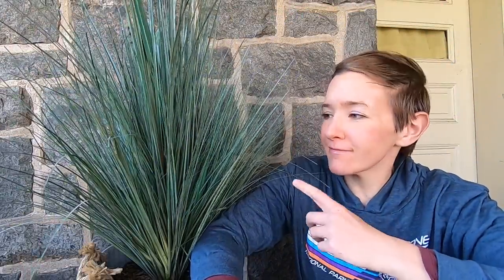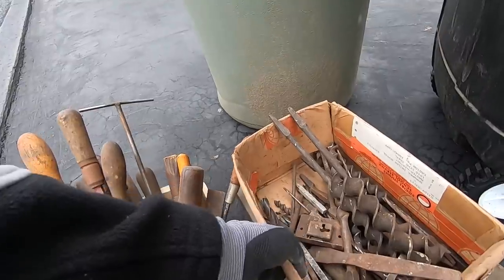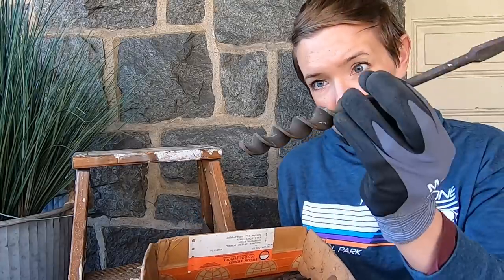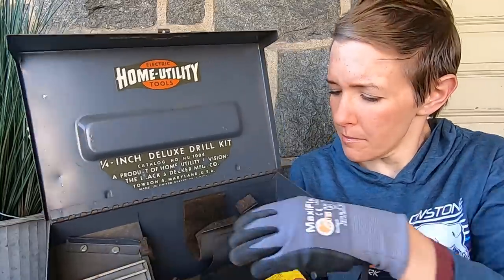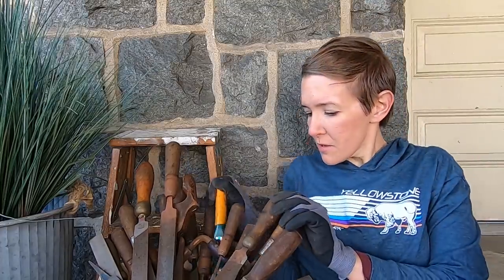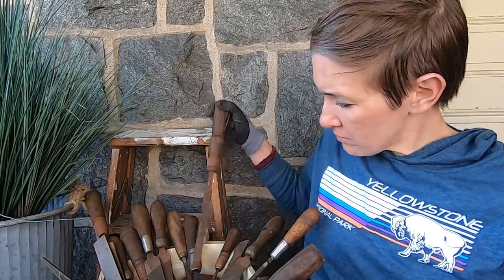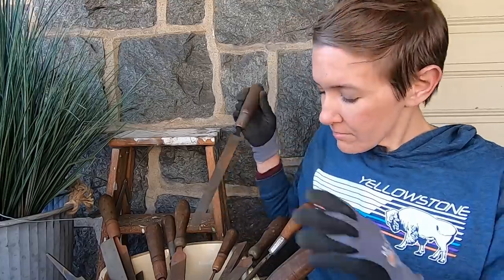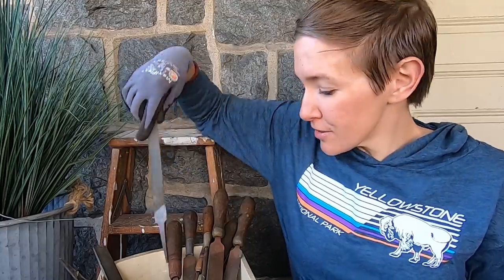You're Throwing Out TOOLS?! Garbage Picking Free Treasure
Garbage picking & going through a box of my finds... what was in the trash this week? Episode 26 of Garbage Picks!